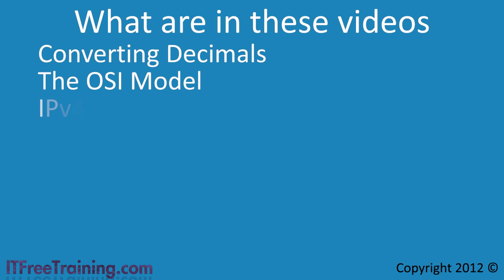Introduction to the Internet Protocol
This video is an introduction to the Internet Protocol (IP). Later videos cover IPv4, IPv6 and include transition technology from IPv4 to IPv6.